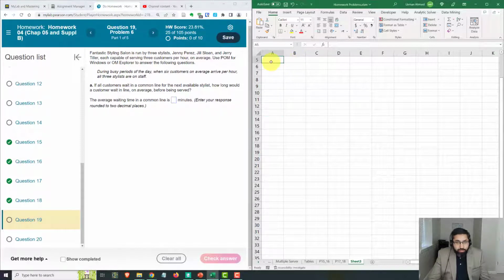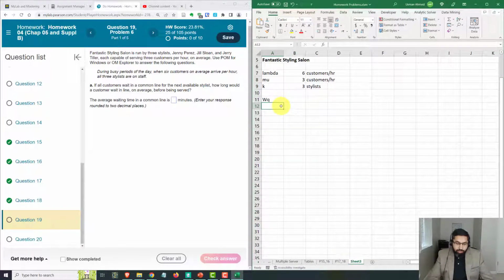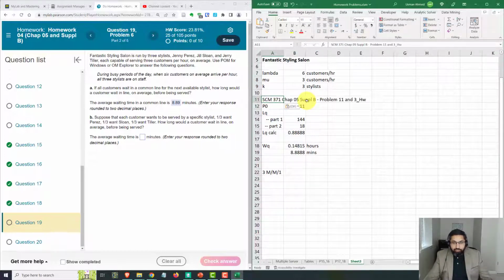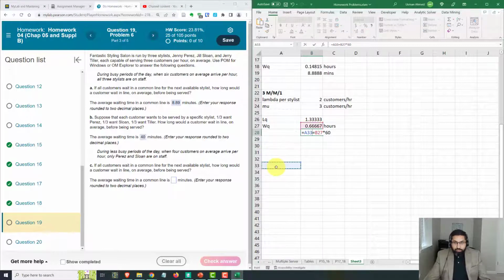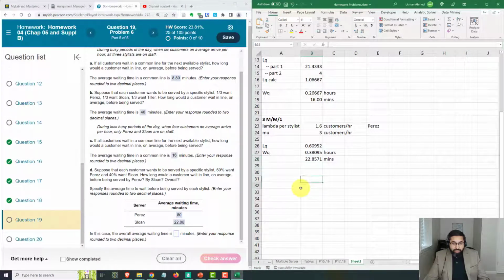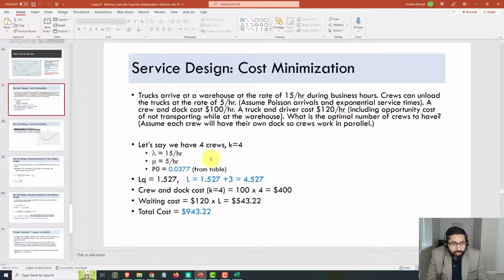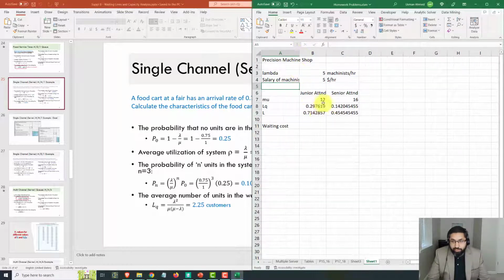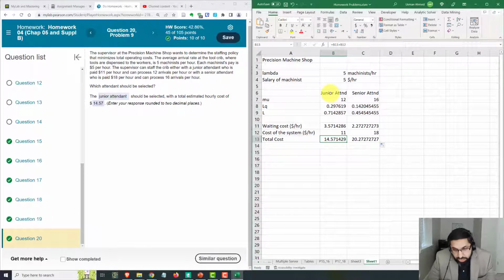SCM 371 Chap 05 Suppl B Problem 6 and 9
Supplement B - Waiting lines